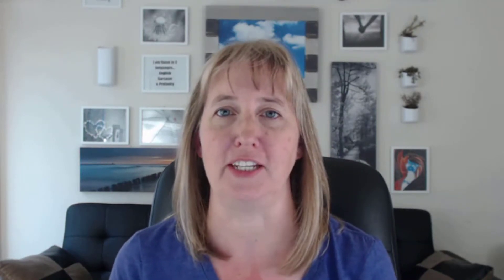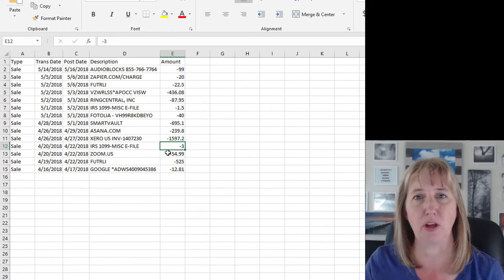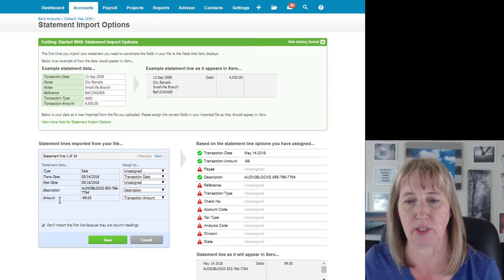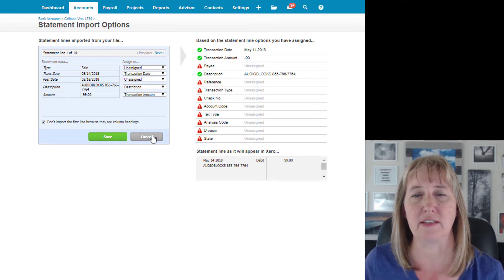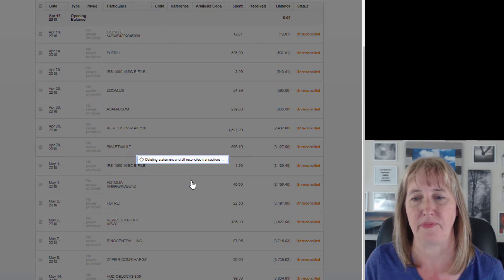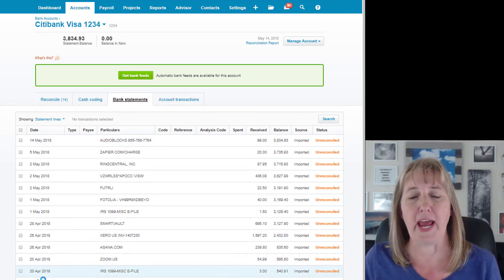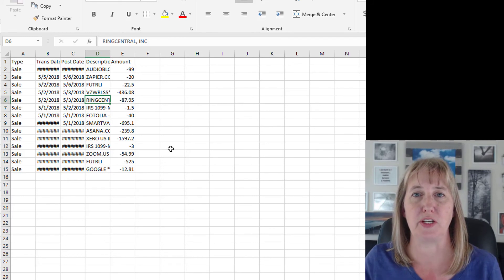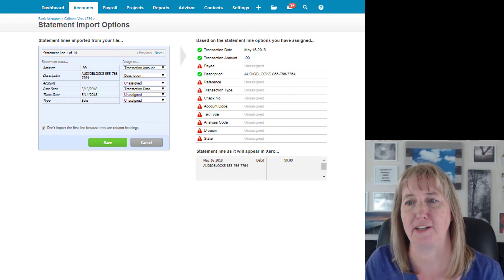How to Use Xero without Bank Feeds (Plus a Bonus Trick!)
If you're using Xero online, you may run across a small, local bank that doesn't offer Xero bank feeds. In this case, you'll want to use the Xero import functionality. This video shows you how to use Xero without an actual bank feed.

🕰️Timestamps:
0:00: Intro
0:36: Download Data
1:17: Import CSV File
4:16: Bonus Tip
5:55: Importing Errors
6:35: Bonus Trick

💙★💻 VIDEO LINKS 💻★💙

💙★💻 LET’S CONNECT 💻★💙